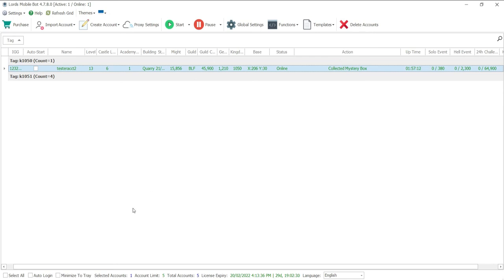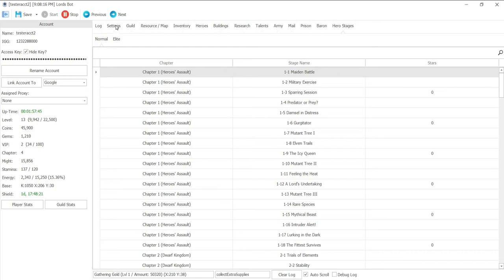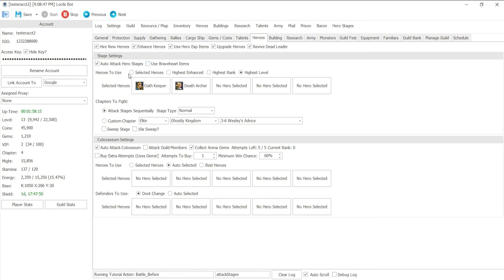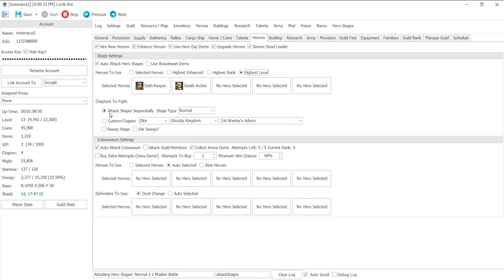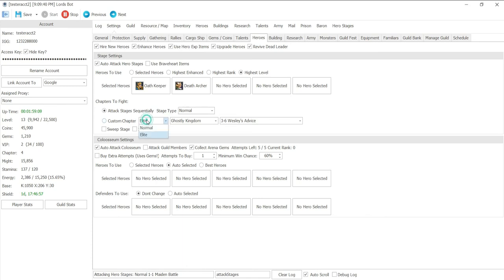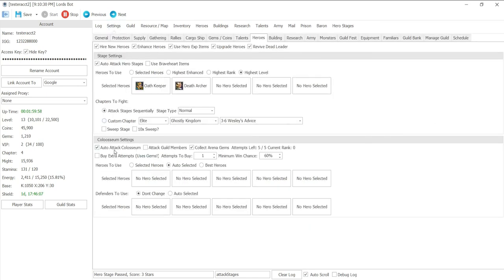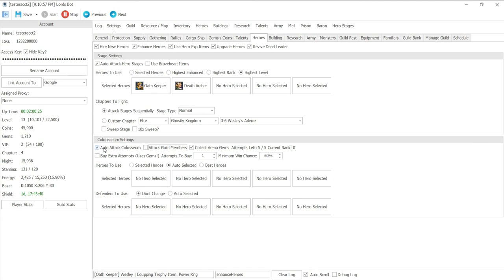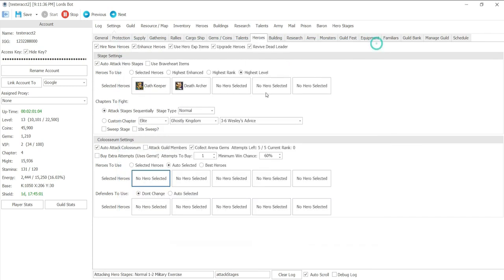Bot setting for heroes, colosseum, and auto stages in Lords Mobile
learn to configure your lords bot software to enable auto clearing stages, ranking up in colosseum, and upgrading your heroes automaticcally.